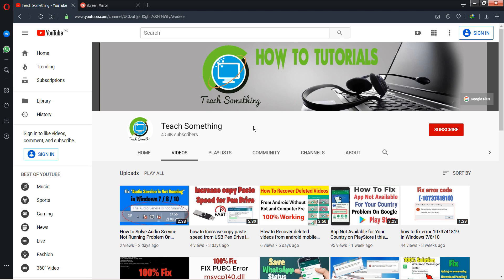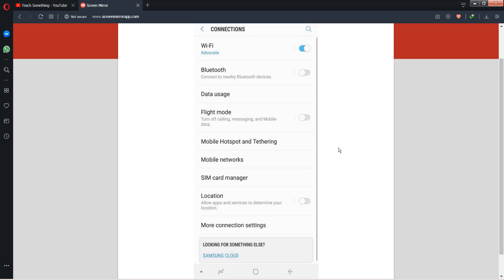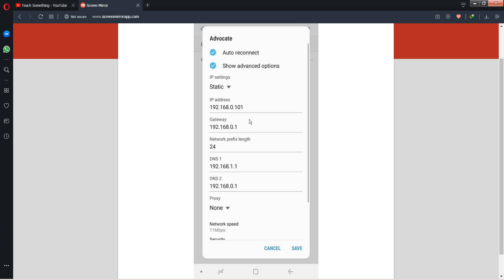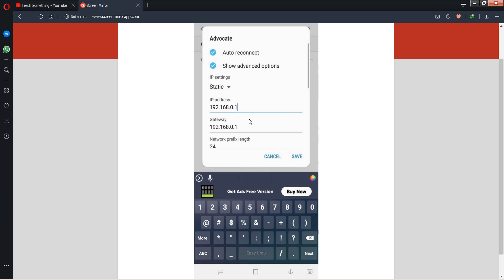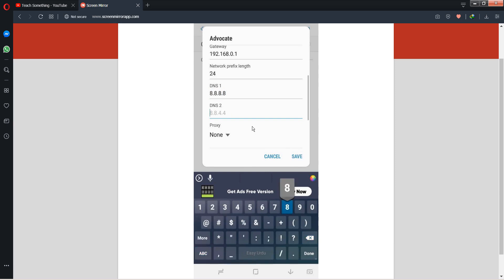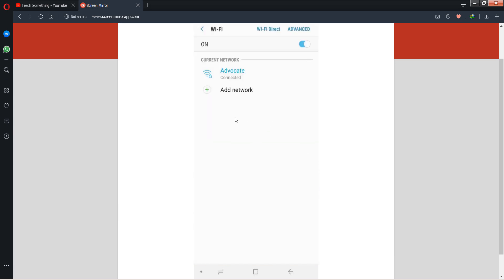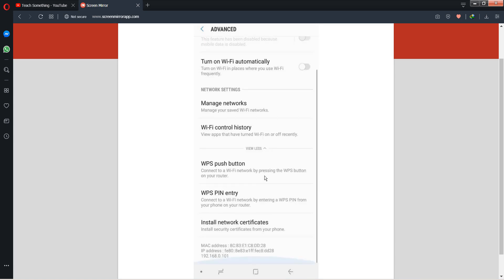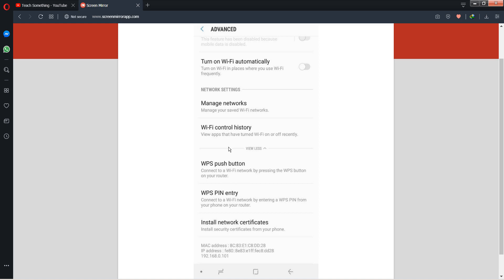Fix wifi keeps dropping on android / wifi keeps dropping on android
In this video tutorial i will gonna show you how to fix Fix wifi keeps disconnecting or wifi keeps dropping on android.